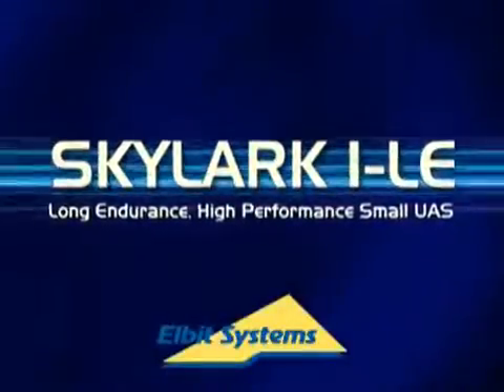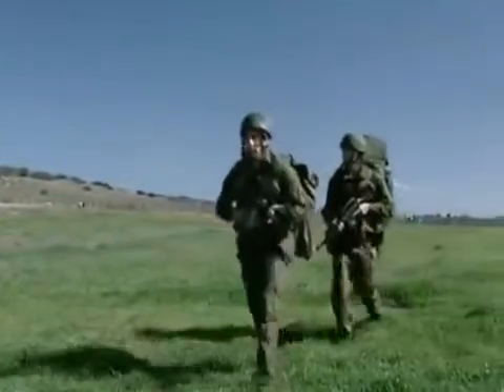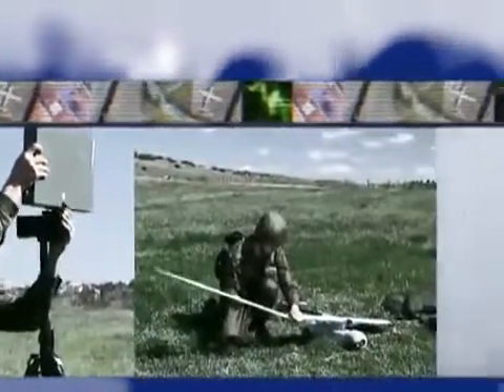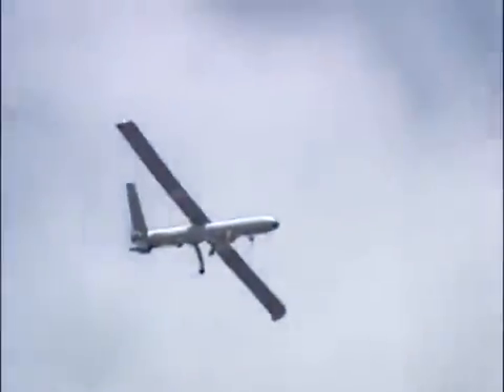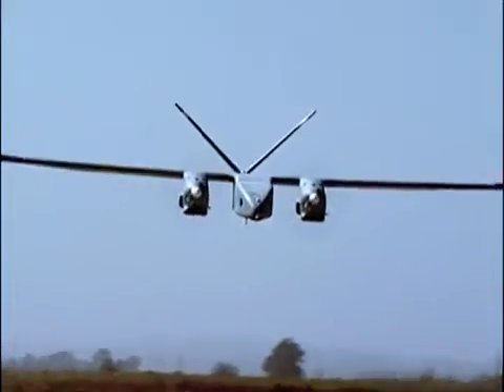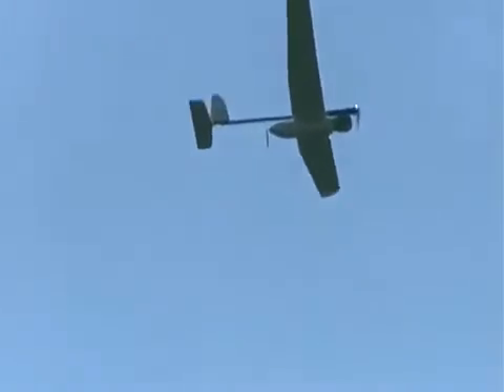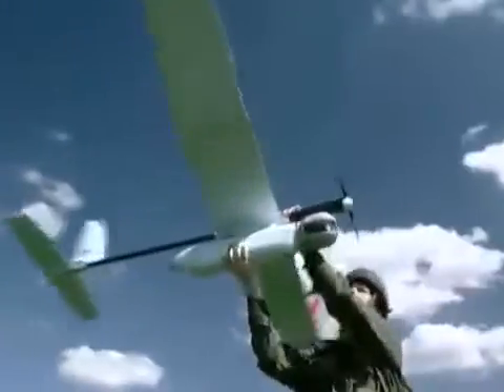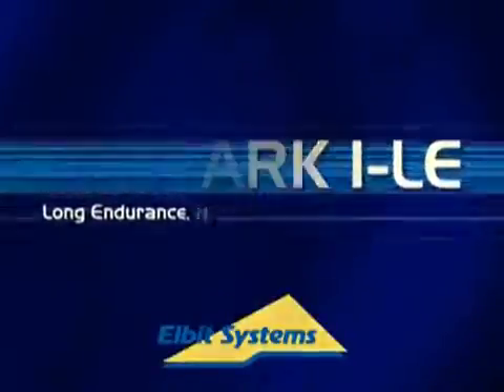Skylark I LE UAV - طائرة بدون طيار للاحتلال الصهيوني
من طائرات العدو طائرة skylark التي طورتها شركة Elbit Systems الصهيونية ويتم تشغيلها بايدي جنود سلاح مدفعية العدو. وهذه الطائرة صغيرة الحجم حيث يستطيع مشغل واحد اطلاقها في غضون 10 دقائق من اتخاذ القرار باطلاقها. وهذه الطائرة قادرة على التحليق لمدة 3 ساعات والابتعاد عن مشغلها مسافة تبلغ 50 كيلومترات.
ان هذه الطائرة تهبط عبر مظلة ووسادة هوائية مما يتيح لها الهبوط بامان. محركها يعمل بالكهرباء وهي تعمل بهدوء حيث لا يصدر عنها اي ضجيج كما وهي مؤهلة للتحليق في كافة الاحوال الجوية وبامكانها التقاط الصور بكاميرا CCD وبواسطة الاشعة ما دون الحمراء ليلا ووسائل خفية اخرى تتيح للطائرة تحديد اجسام مختلفة على الارض.
منظومة من المجسات المتطورة تمنح الطائرة امكانية التحليق الذاتي حسب مسار محدد. ان العدو يستخدم هذه الآلة لاغراض تكتيكية لجمع المعلومات الاستخبارية ولعمليات تصفية. هنالك نموذجين لطائرة ال- skylark اولهما 1skylark وهي طائرة بدون طيار تكتيكية تستخدم لجمع المعلومات الاستخباراتية على المدى القصير طول اجنحتها 2.96 م وطولها 2.2 م ومسافة طيرانها 10 كلم وسرعتها 20-40 عقدة جوية.
PalesTech --  نقرة واحدة قبل الجميع.